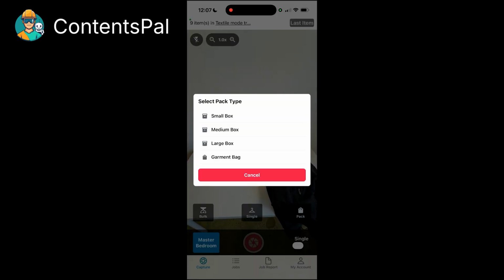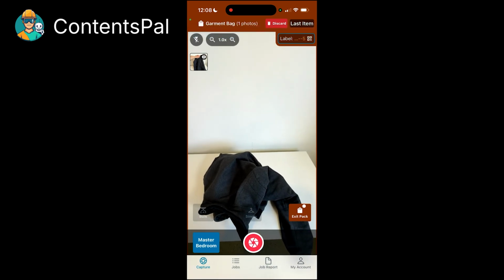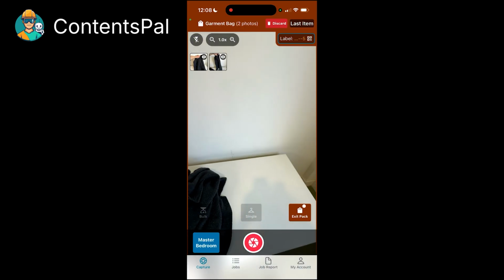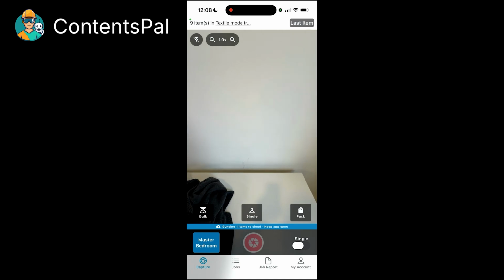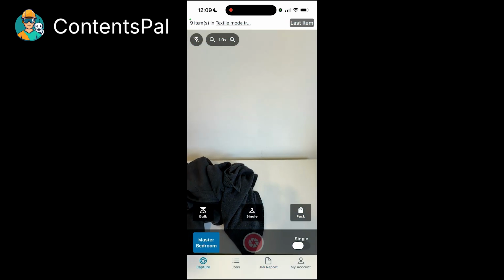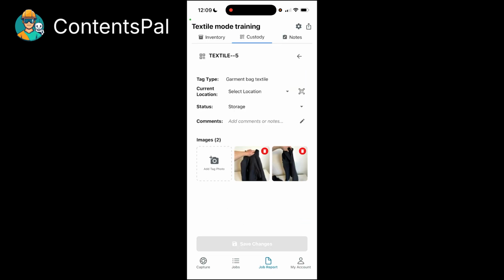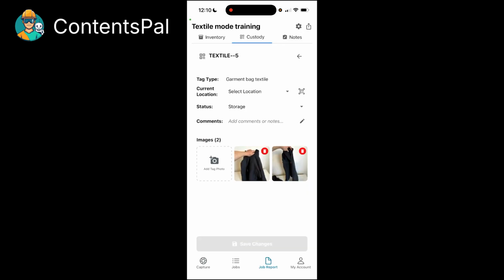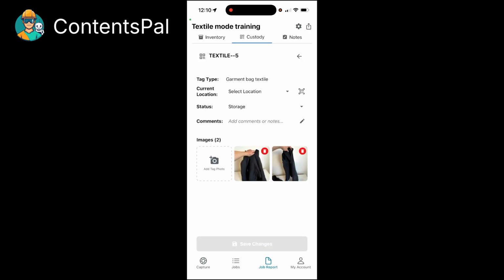Packing Specialty Items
In this video, we walk through how to pack Single (specialty) textile items after they’ve been cleaned and inventoried.

Instead of assigning a QR code to every individual garment, you can bundle multiple items — like a jacket and sweater — into a single garment bag and associate them with one label. The system saves your photos, ties everything to that QR code, and adds the record to the Custody tab for tracking.

No new inventory line items are created during packing — this step is purely for documentation and chain of custody control.

Clean tracking. Flexible labeling. Complete visibility from cleaning to storage.